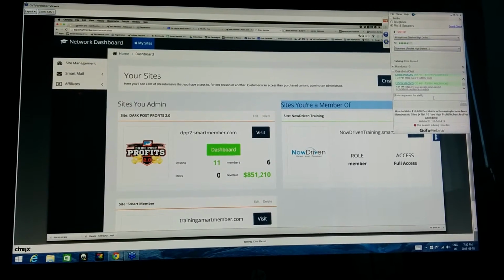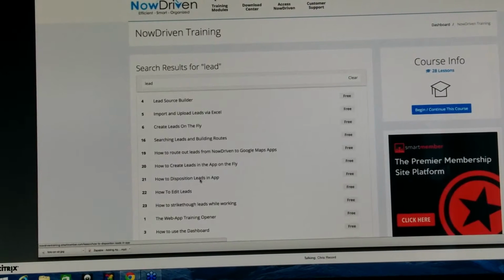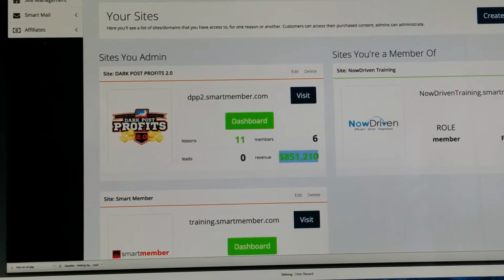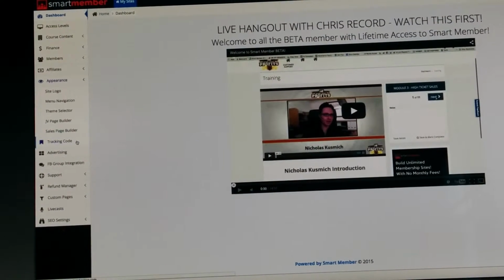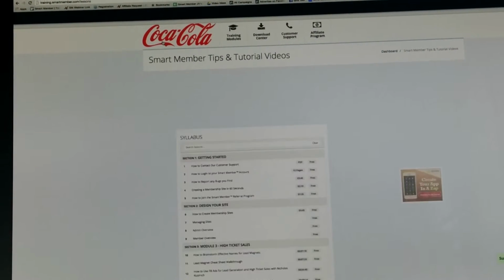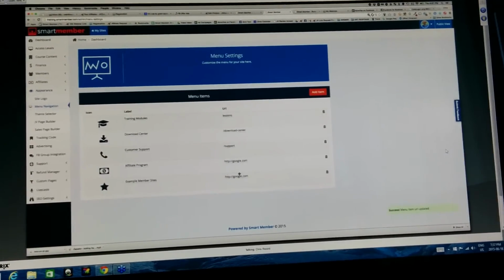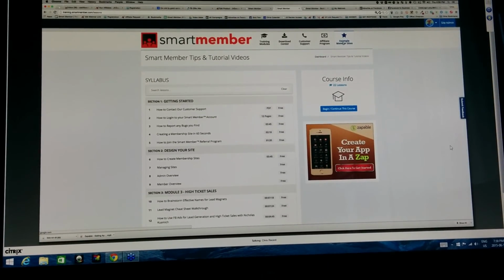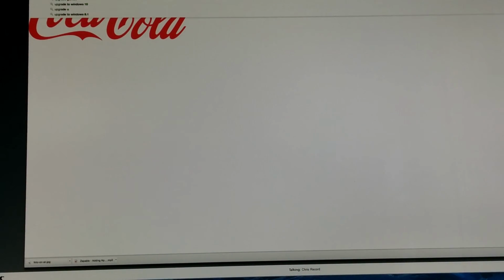smart member from inside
Create unlimited membership websites in 60 sec.How to build income  from internet.